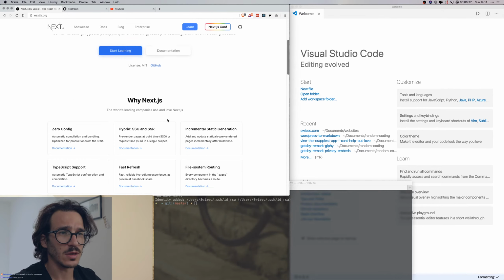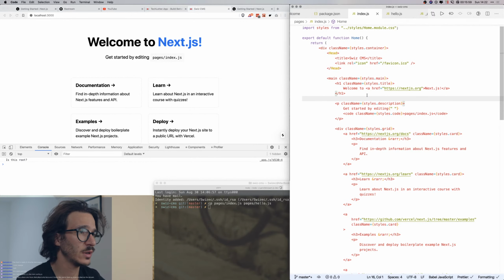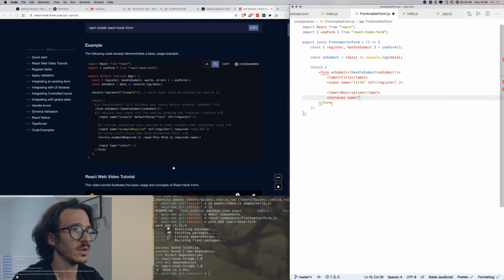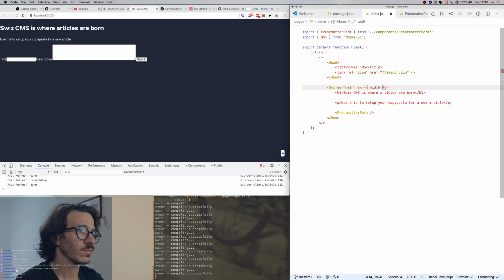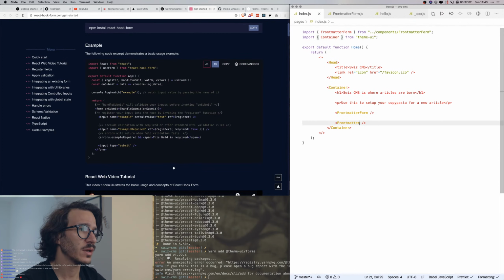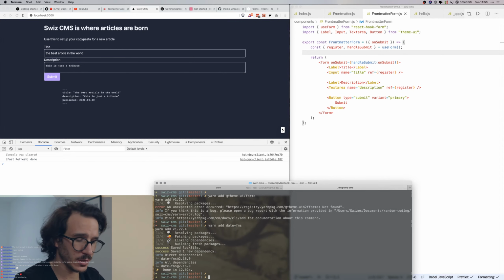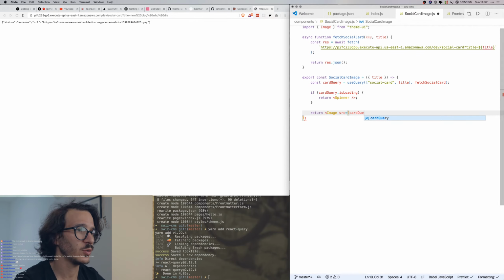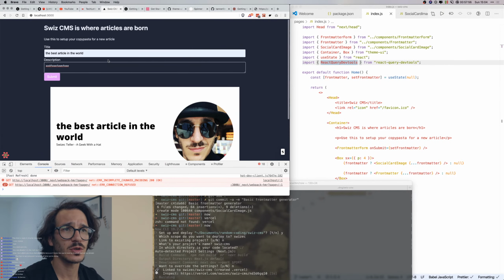Let's try out NextJS and build a smol app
Lots of people tell me NextJS is great and a fantastic way to build React apps. Some say it's the future.

Let's give it a shot and see how it works.